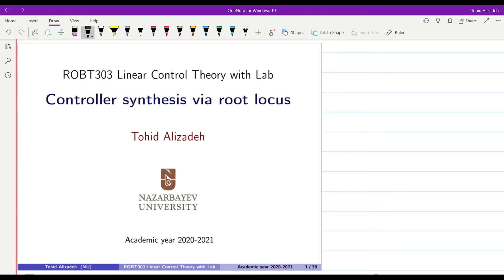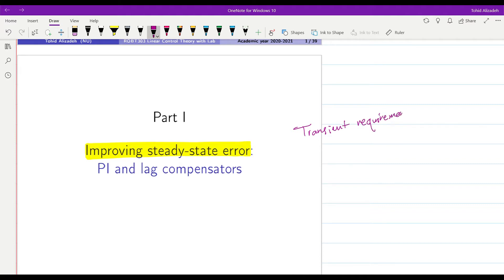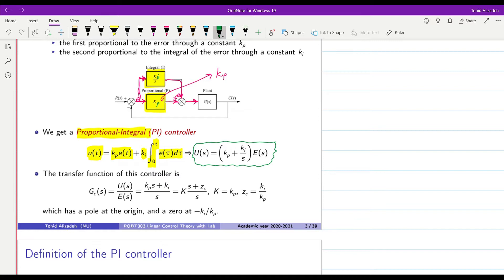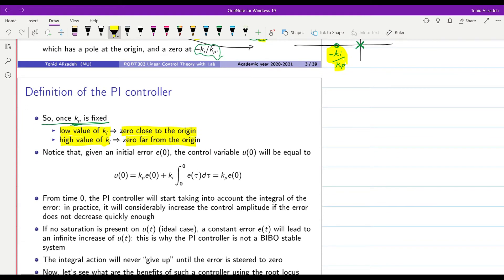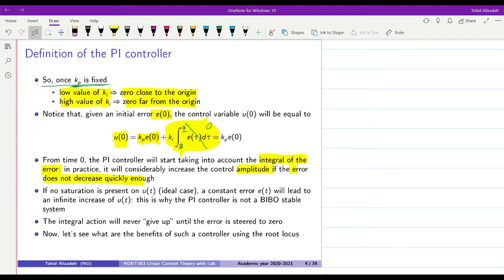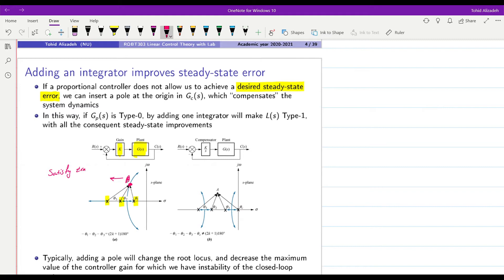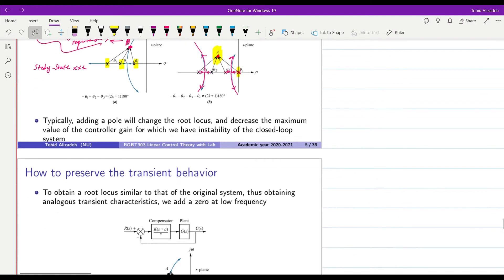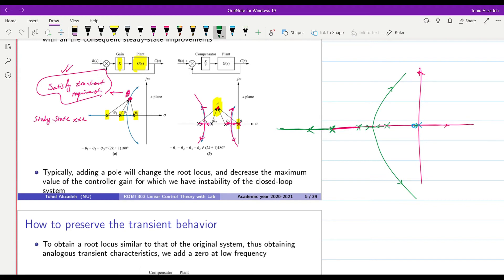ROBT 303 - Lecture 12.01 - Root-Locus synthesis: Designing PI controller (Slides 1-6)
ROBT 303 - Linear control theory with labs - Lecture 12.01 - Root-Locus synthesis: Designing PI controller (Slides 1-6)

In this video, you will learn the basics of designing a PI controller using the root-locus approach.